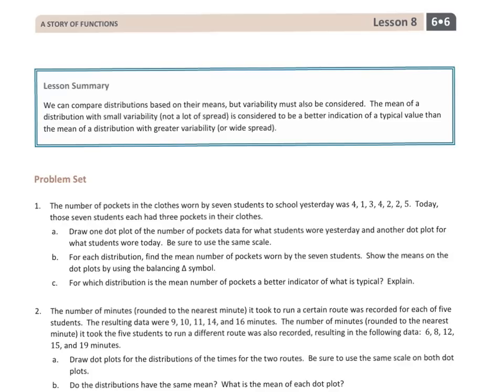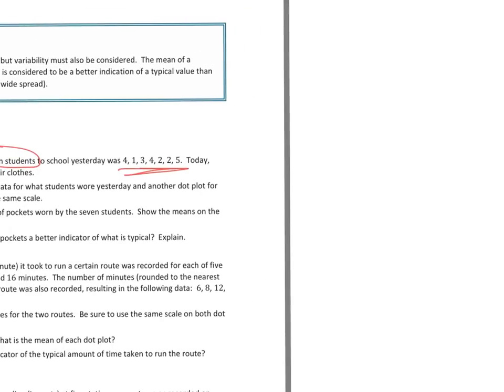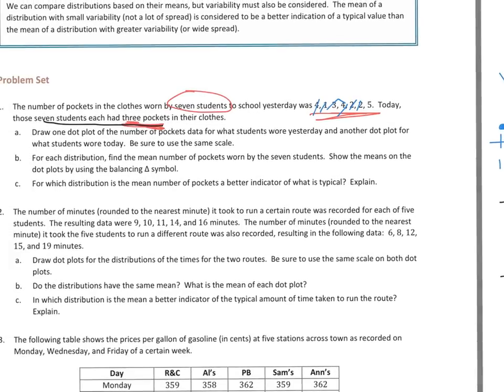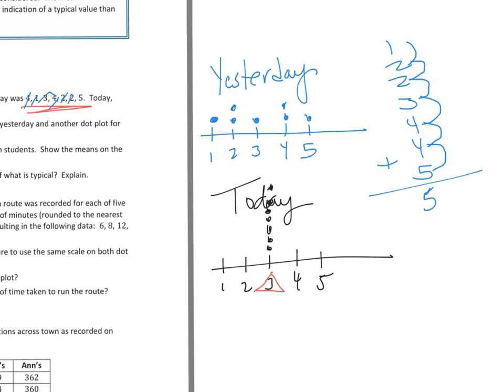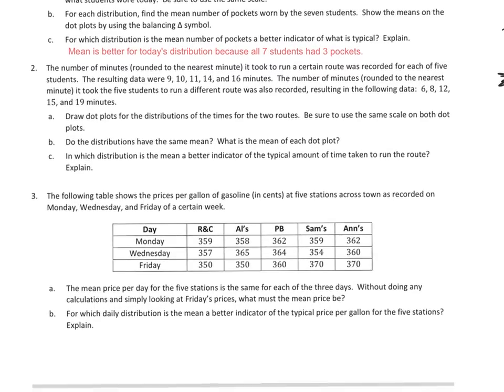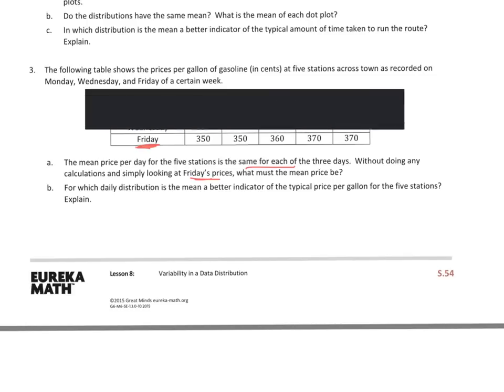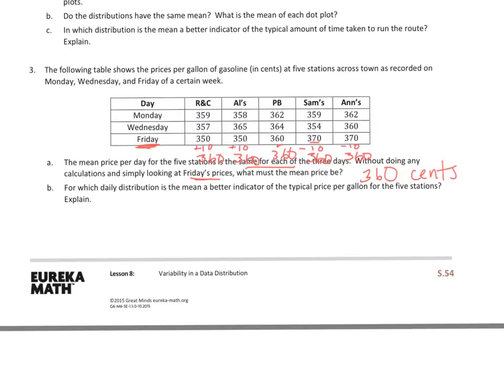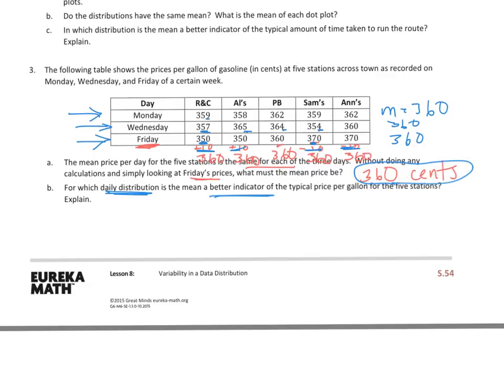6th grade Module 6 Lesson 8 PS